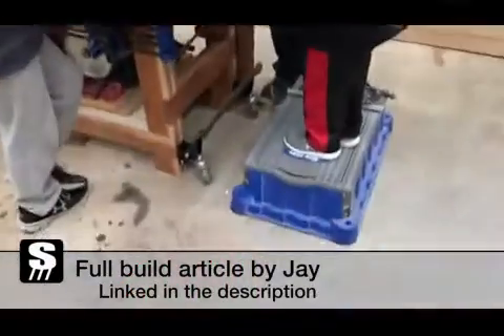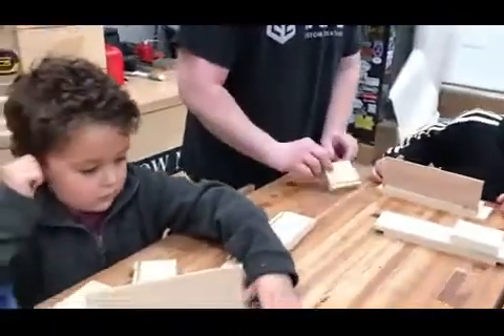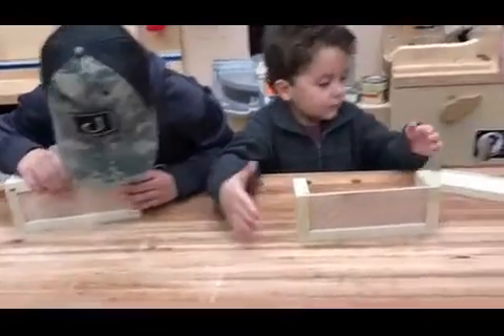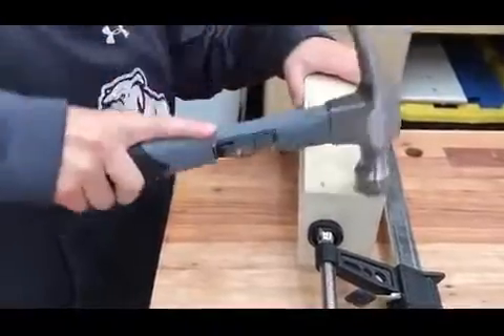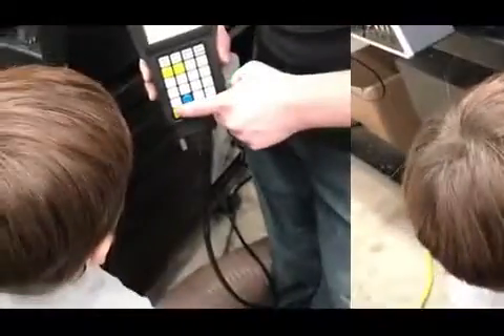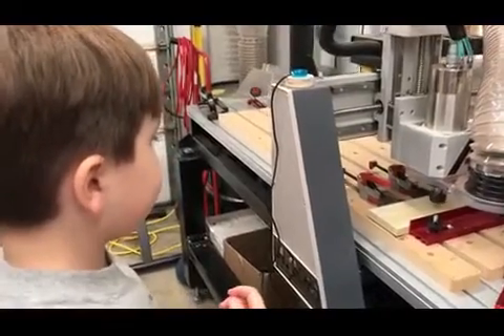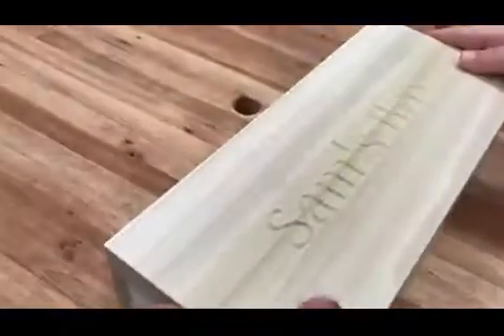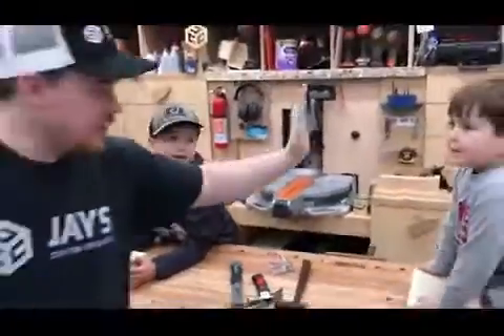DIY | Learn How To Build Kids First Wooden Pencil Box From Scratch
In this quick video, learn step by step how to build the kids their first wooden pencil box from scratch in 2019!! Very simple to do and almost free, anyone can build this easy to construct wooden pencil box from scratch! You can use scrap wood, too! It is very simple to do! Kids love building and yours will enjoy the process of building their very own wooden pencil box from nothing! This project isn't just easy but also very cheap!

This video was uploaded using an active creative common license and in compliance with YouTube's creative common policy.